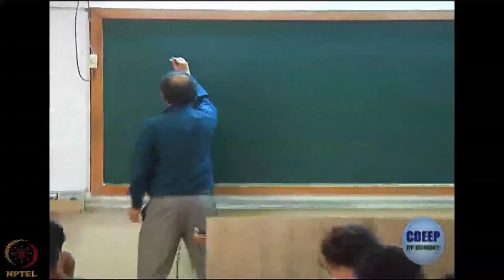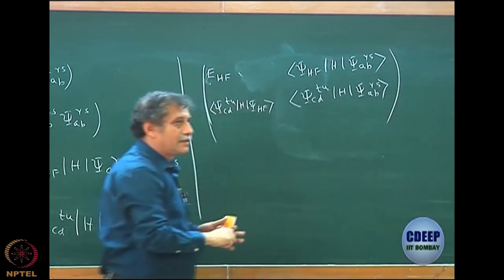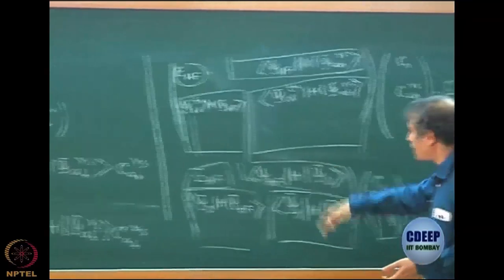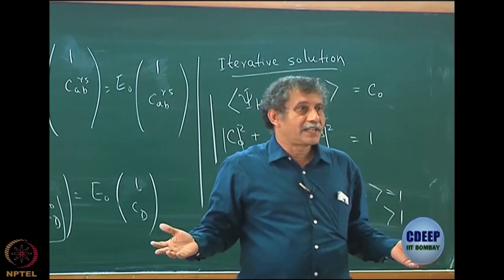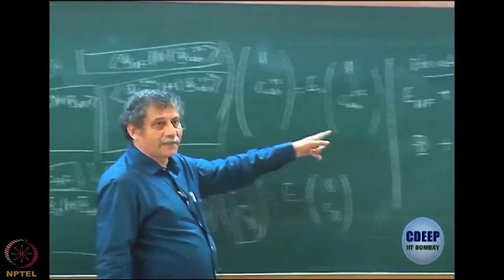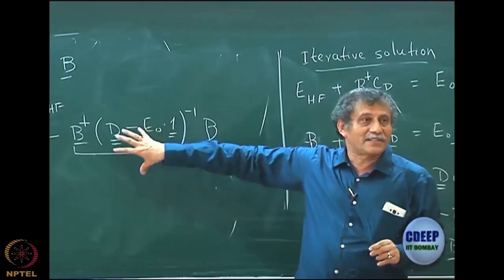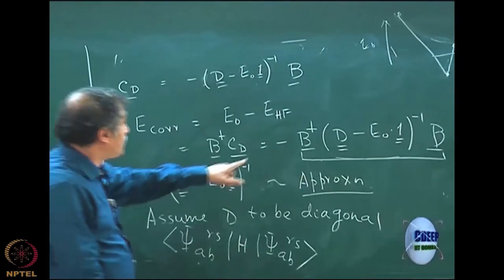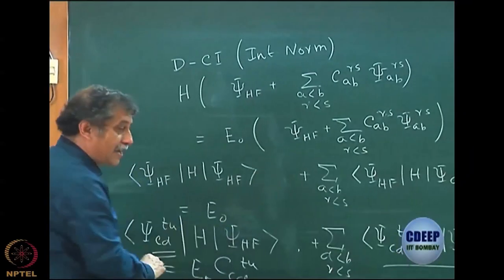Intermediate normalization and an expression for the Correlation energy